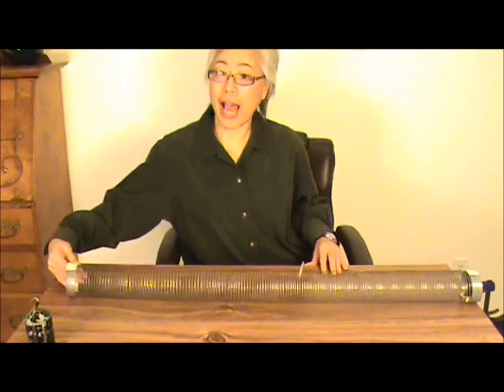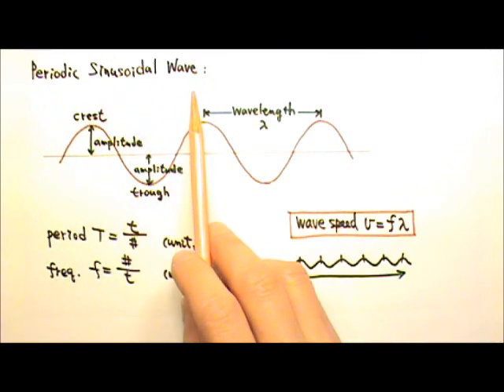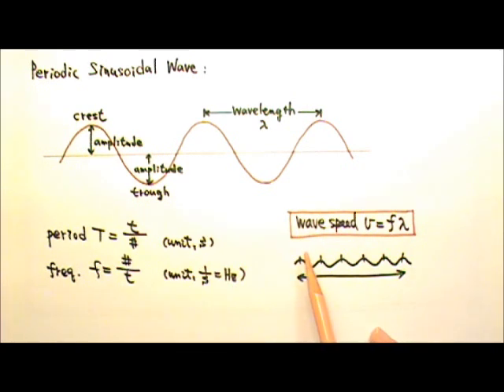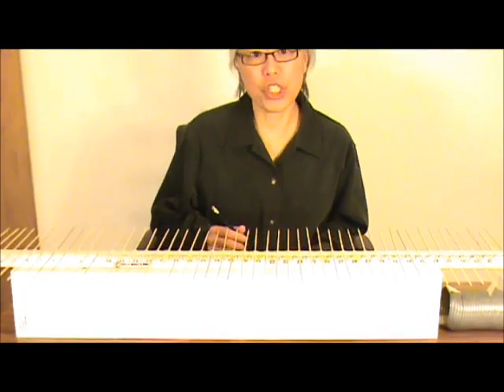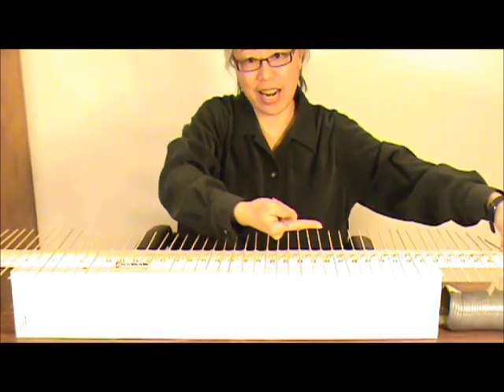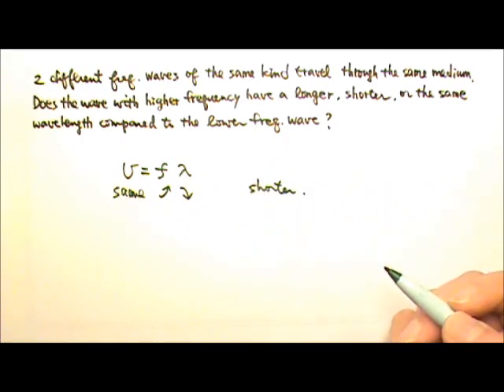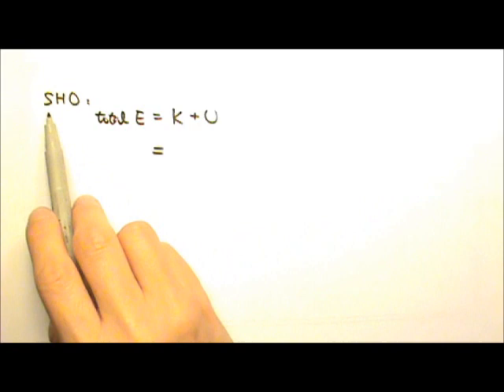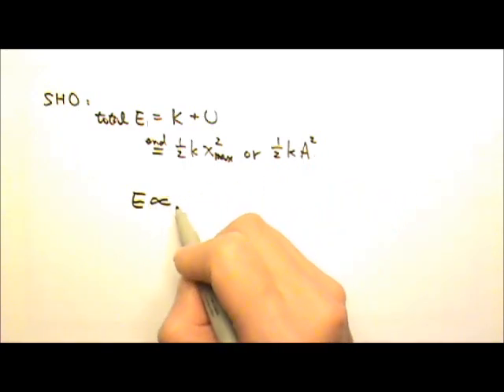AP Physics 2: Waves 2: Periodic Wave and Wave Speed